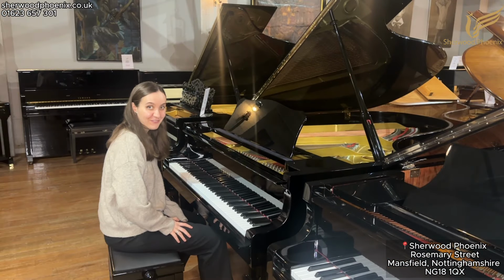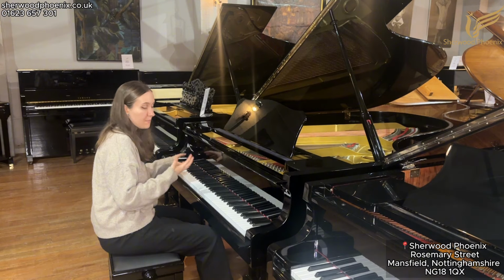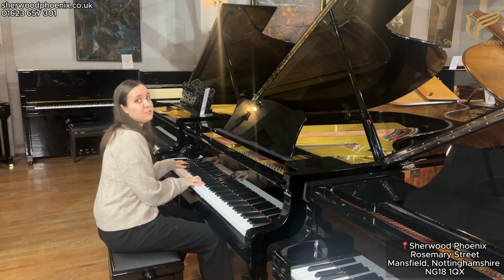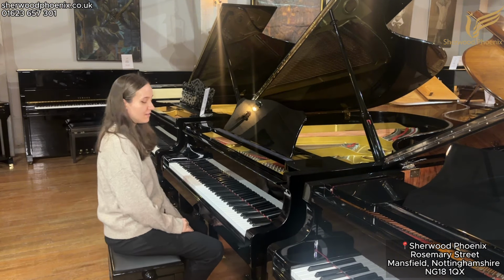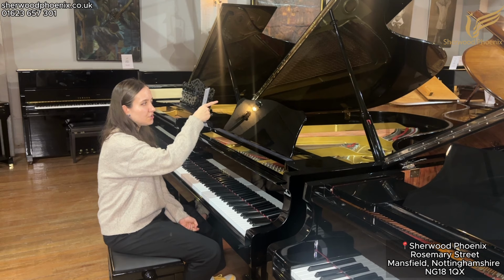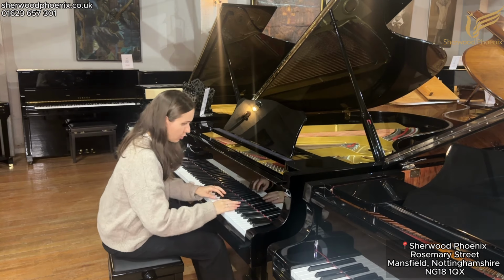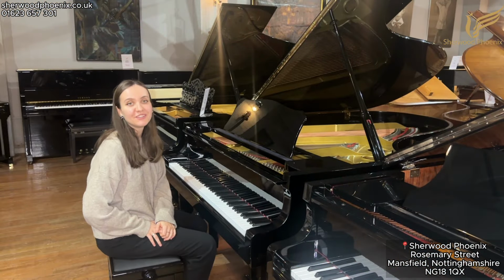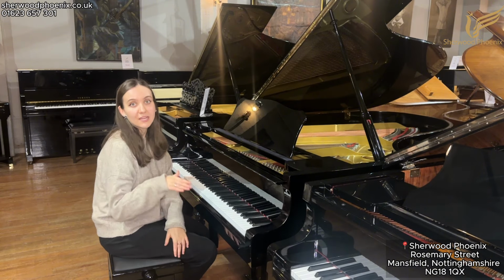Reconditioned Yamaha G5 Grand Piano in Black Polyester | Review & Demo | Sherwood Phoenix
Hope you enjoyed this piano review & demonstration made by @helenspiano.

Find our main showroom in Mansfield, Nottinghamshire with 300 pianos:
📍 Sherwood Phoenix,
Rosemary Street
Mansfield, Nottinghamshire
NG18 1QX

Find our new piano art gallery "Sherwood Phoenix Gallery" in Nottingham:
📍Sneinton Market,
12 Gedling St,
Nottingham
NG1 1DS

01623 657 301